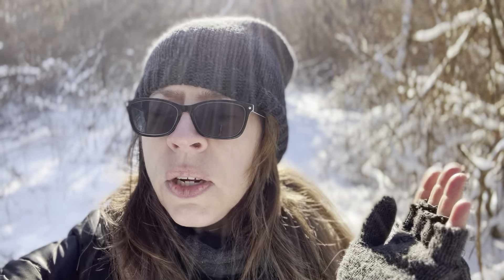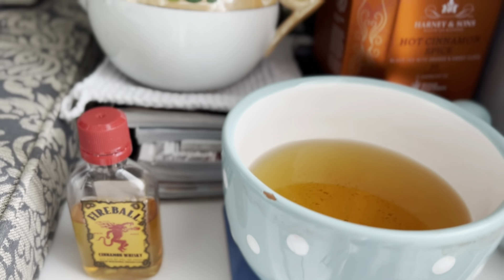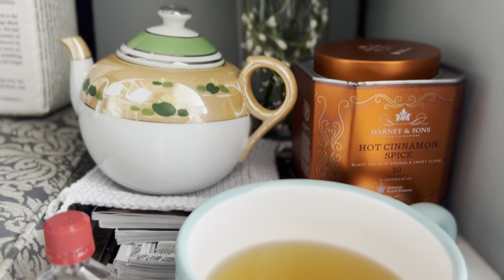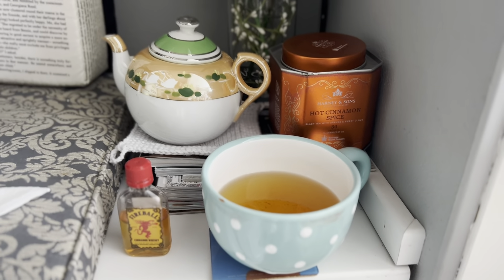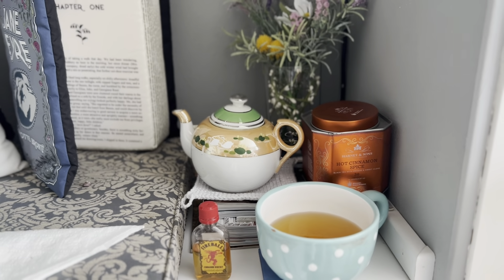Small BookTube Channels Ep. 6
In this video, this small BookTuber is supporting other small BookTubers!

CHAPTERS:
00:00 - INTRO
01:54- FUTURE GIVEAWAY REMINDER
02:20- TEA & TREAT
05:58- SUPPORT SMAL BOOKTUBERS
11:59 - OUTRO
13:32 - **BLOOPERY FUN** 😂

Book of the Month: If you sign up the first book is $9.99 and I get 1 free book credit .